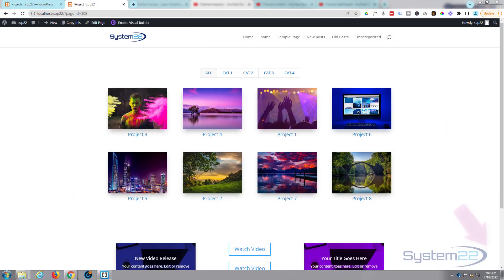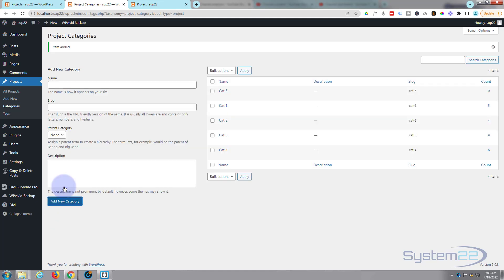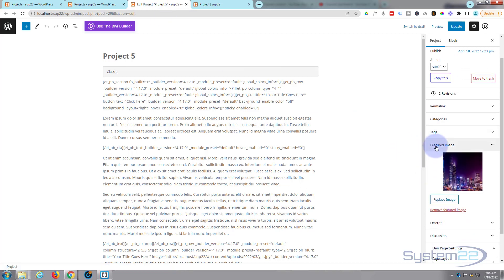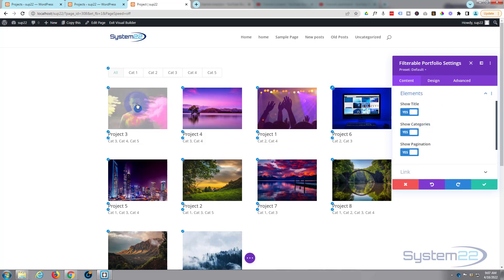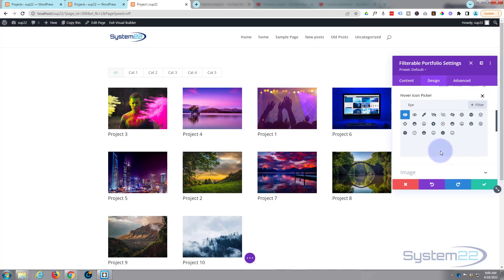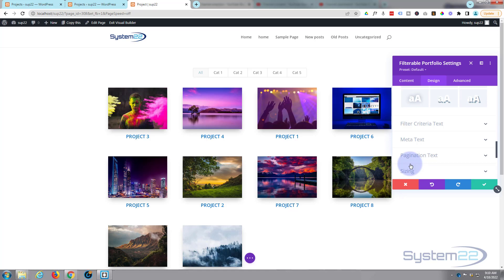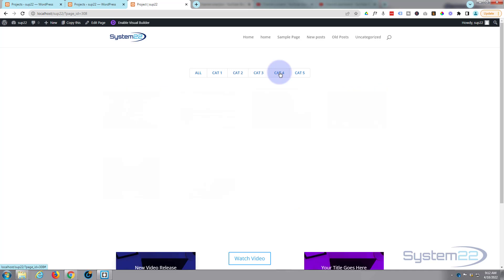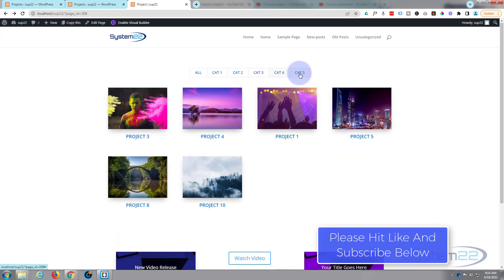Divi Theme Filterable Portfolio Module 👈👈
Divi Theme how to create a filterable portfolio. Today we will be demonstrating how to create a filterable portfolio using projects and categories. The filterable portfolio module is great for showcasing your projects' it has buttons that will display various categories of project when clicked. It is really easy to use.
There is no coding or extra plugins involved in this build today. The Filterable Portfolio Module is included in the Divi Theme.
So, follow along with the video and see how to create a filterable portfolio toshowcase projects using the Divi Filterable Portfolio Module using the Divi theme.

v=ZAO2MH0dQtk&list=PLqabIl8dx2wo8rcs-fkk5tnBDyHthjiLw

v=rNhjGUsnC3E&list=PLqabIl8dx2wq6ySkW_gPjiPrufojD4la9

SOCIAL MEDIA
Follow what I'm doing on: